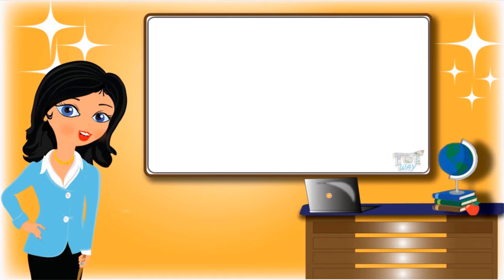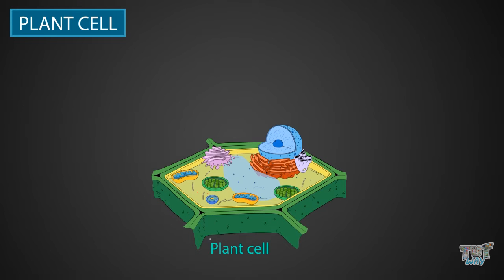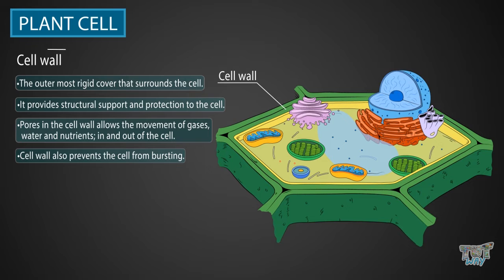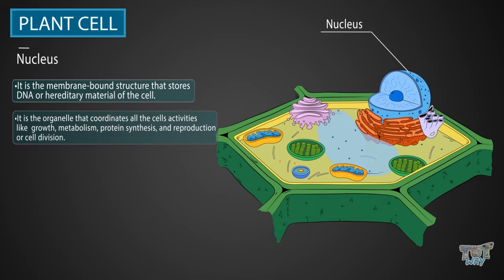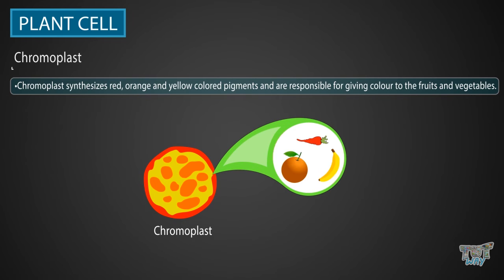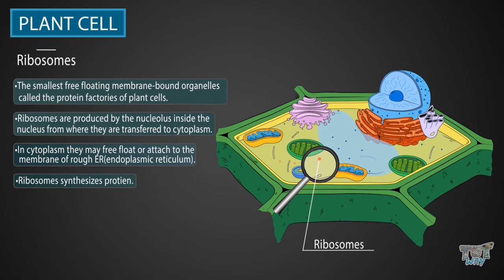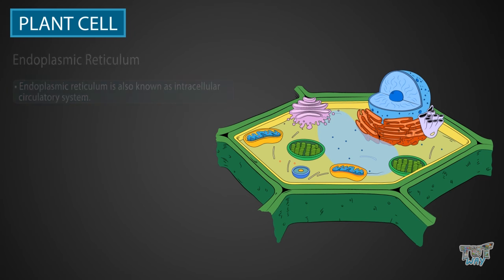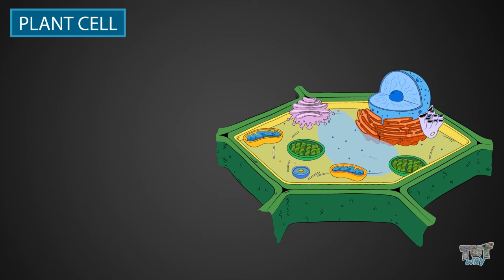Plant Cells | Grade-7, 8 | Science | Tutway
Enjoy learning :)

This video gives a brief description of plant cells, its organelles, and the functions of various organelles.
Cell wall:-  It is the outermost rigid cover that surrounds the cell.
Cytoplasm:- All the material inside of the cell membrane excluding the nucleus is known as cytoplasm.
Cytosol:- This jelly-like liquid present in the cell is mainly made up of water and salt.
Nucleus:- It is a membrane-bound structure that stores DNA or hereditary material of the cell.
Plastids:- Plastids are membrane-bound organelles that are responsible for the manufacturing and storing of important chemical compounds used by the cell.
Chloroplasts:
Chloroplasts are plastids that contain chlorophyll the most important pigment required in photosynthesis and these are organelles that carry out photosynthesis.
Chromoplasts:
Chromoplast synthesizes red, orange, and yellow-colored pigments and is responsible for giving color to fruits and vegetables.
So, this video will make children learn about plant cells, so they don't need to cram things and just watch a video and the topic is learned.